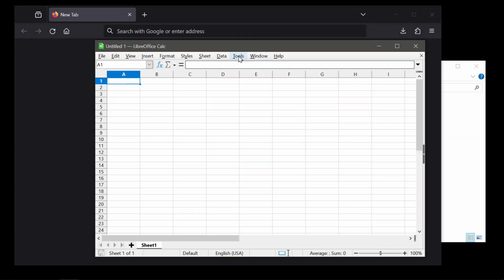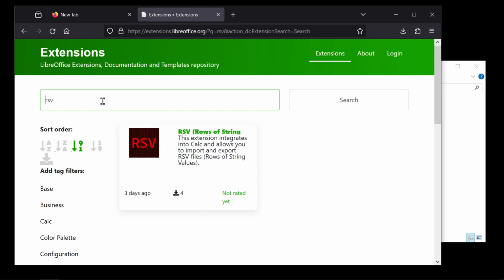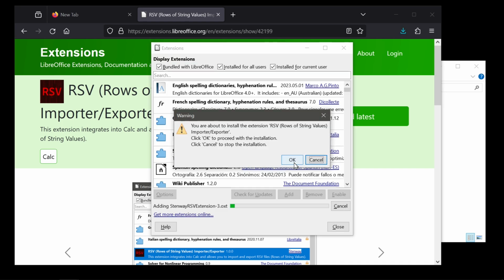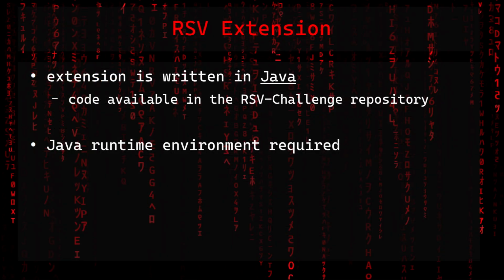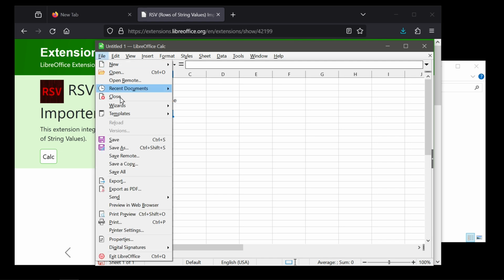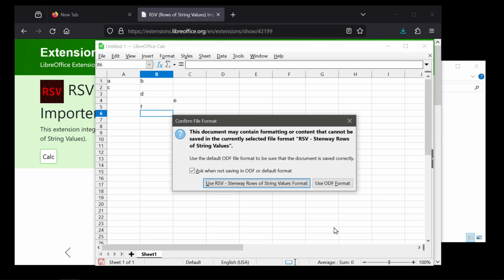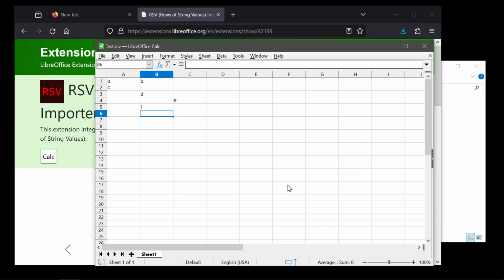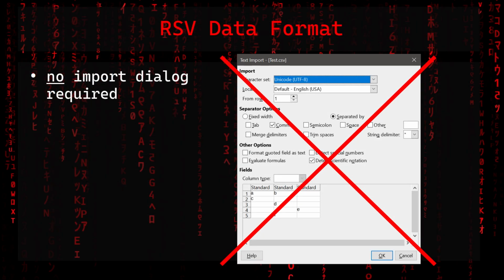How to Load and Save RSV Files Using LibreOffice Calc - and the RSV Importer/Exporter Extension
With this open source LibreOffice extension, you can load and save RSV files (Rows of String Values) into LibreOffice Calc.

Source code is available in the RSV-Challenge repository (see LibreOffice/Extension)